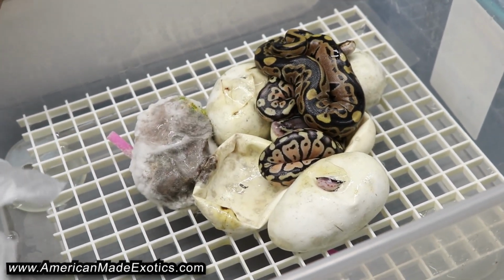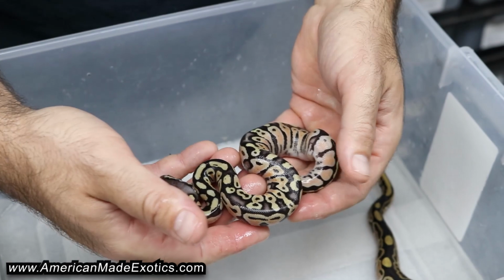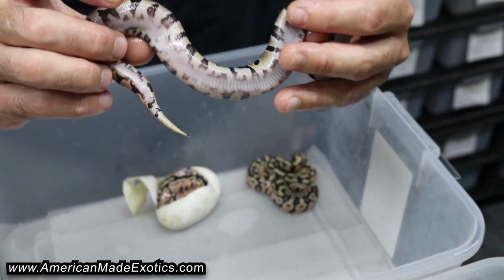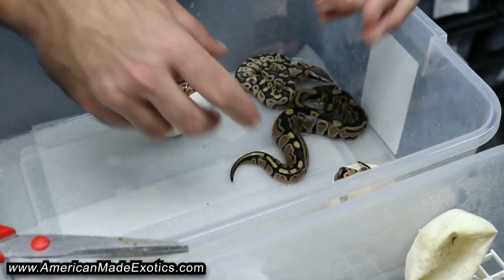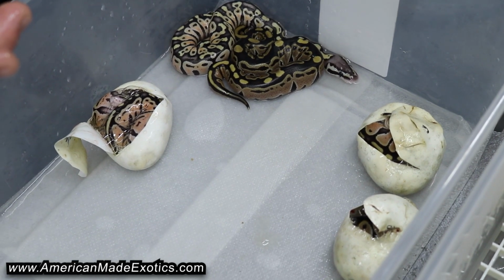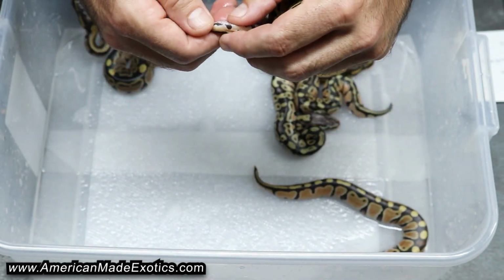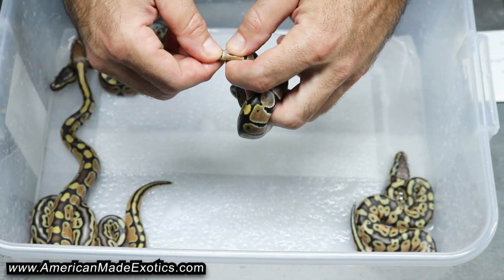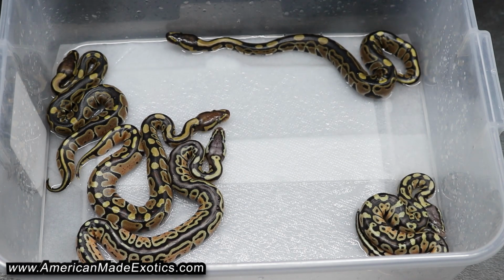We got Trojan in our Tristripe Hypo Project Now!! 23BPc30 AME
This is a clutch that was highly anticipated for us this year!  I had a couple of ideas when I bought into trojan and getting it in tristripe was one of them!  I'm glad my hypo tristripe started breeding strong and was able to get a couple locks on her before she ovulated because I think the hypo is really going to turn the trojan up in the tristripe!

23BPc30
fm Trojan Pastel 20mhm22pu3
x
m Tristripe Hypo 21ccbmTriHyp1
and m Tristripe 20RKmTri2